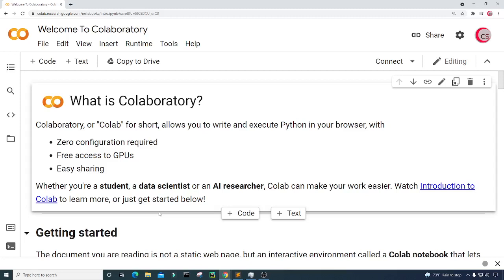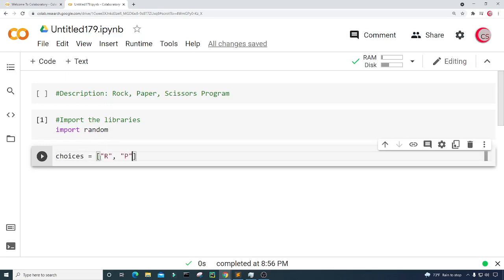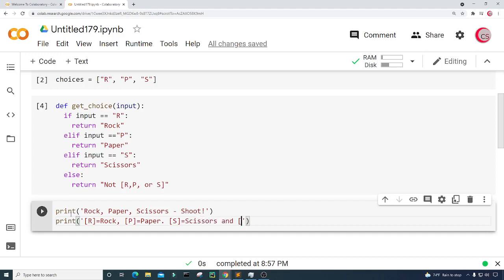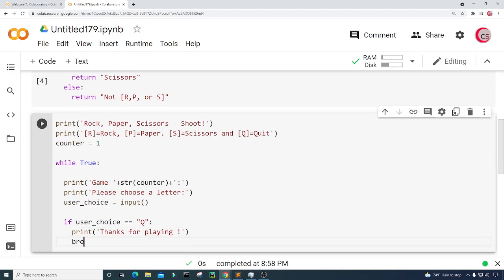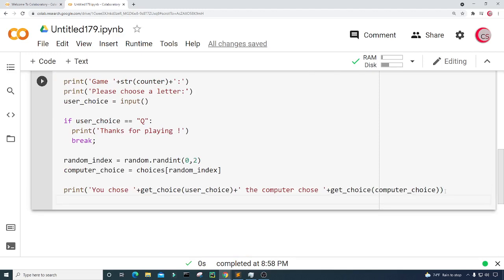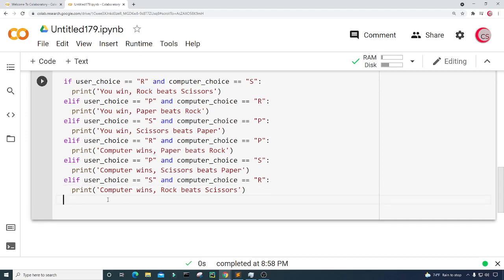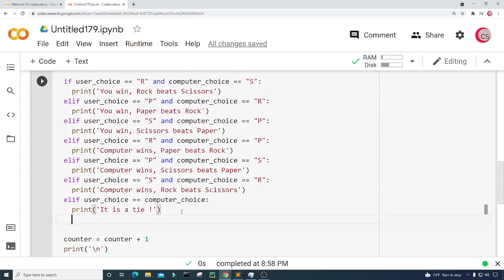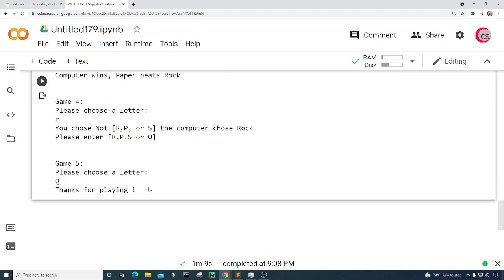Game Development: Python Rock Paper Scissors Game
Python Rock Paper Scissors Game

 ► Python (Hands-Machine-Learning-Scikit-Learn-TensorFlow):

► Learning Python:

►Head First Python: